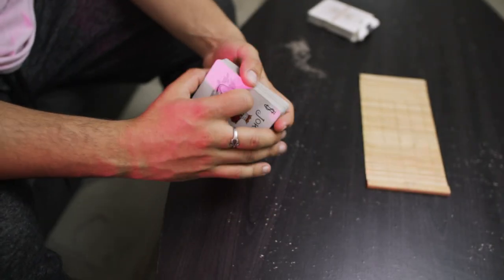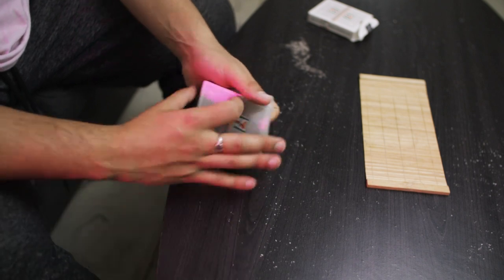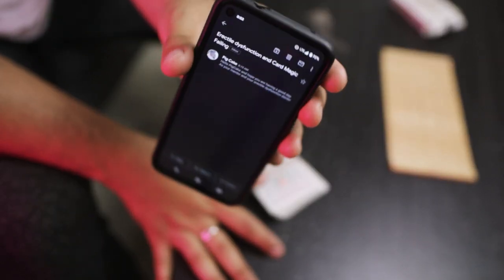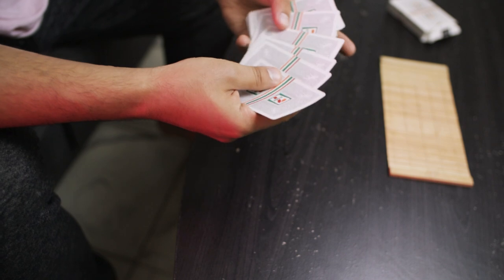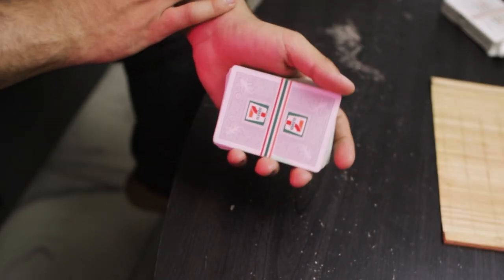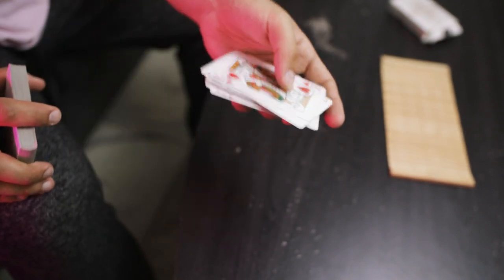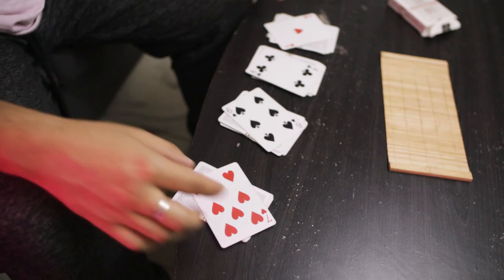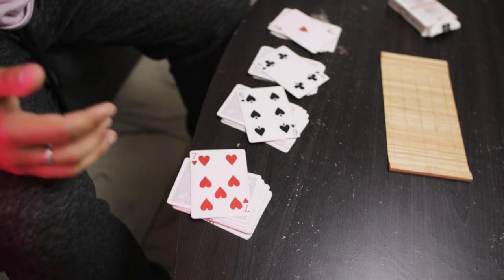Predict the FUTURE with your phone - Card Trick Tutorial